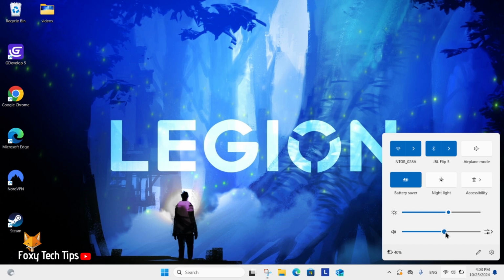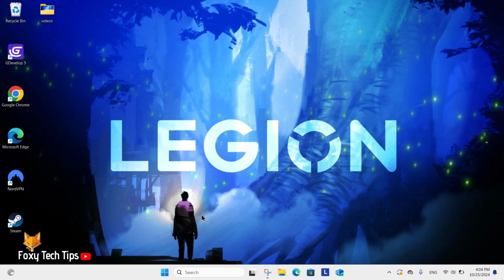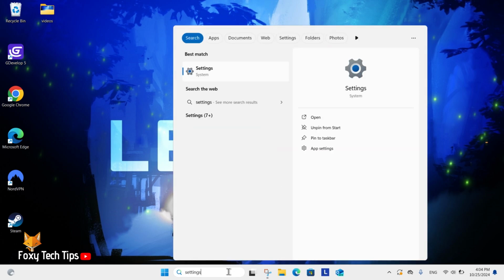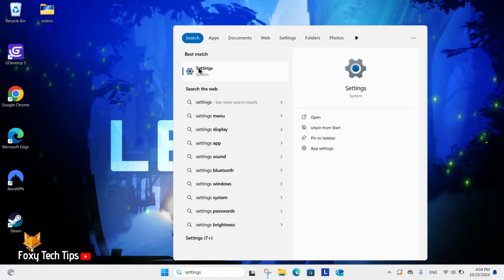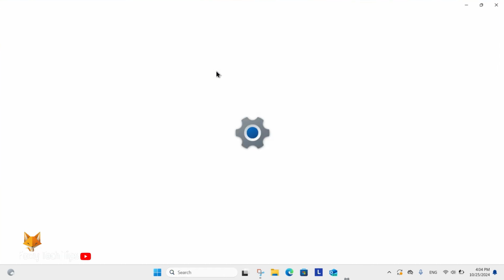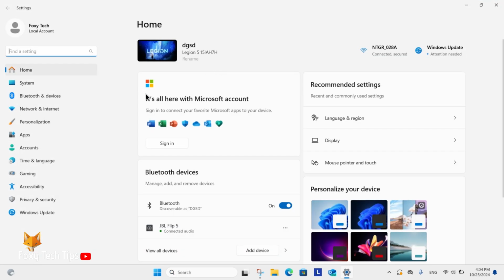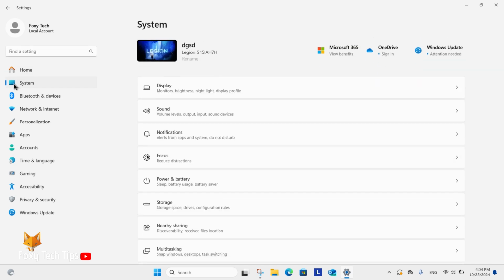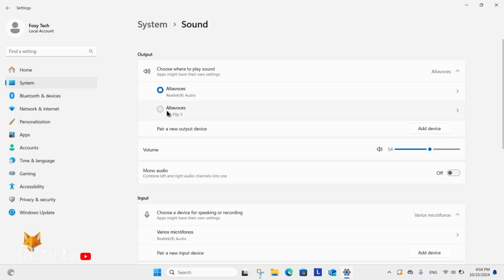Windows 11: Change Volume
Easy to follow tutorial on changing the volume on windows 11. Learn how to change the volume on your Windows 11 devices.

Steps:

Adjusting the volume on windows 11 is easy. There should be buttons on your keyboard to do it, but you can also do it with the settings.

In the toolbar in the bottom right of windows 11, you should see a sound icon. Click on that.

You will then see a slider for volume control, slide it left to decrease the volume and right to increase.

You can also adjust the volume by going into settings.

Now select “Sound”

In sound settings you will see a slider for the volume adjustment.